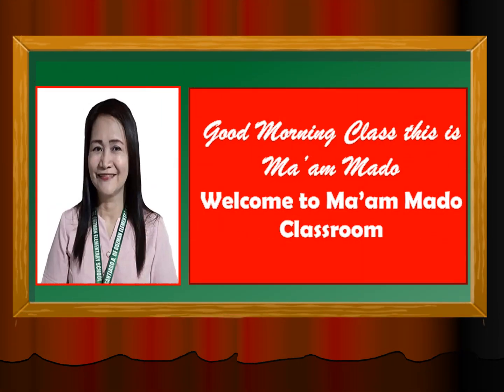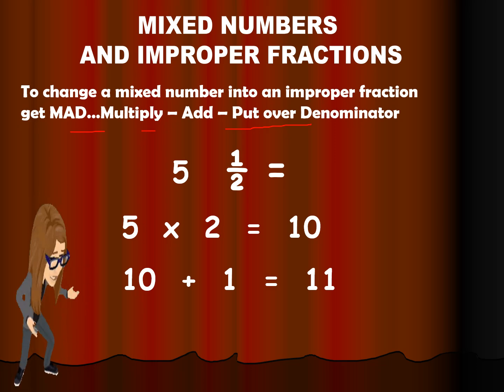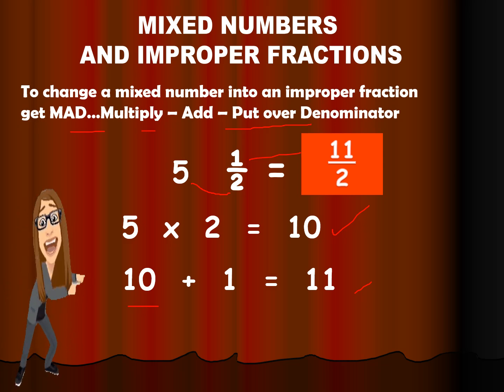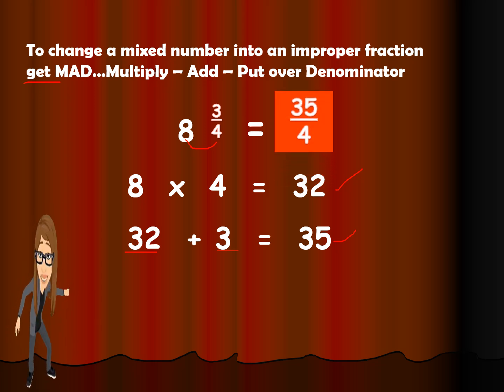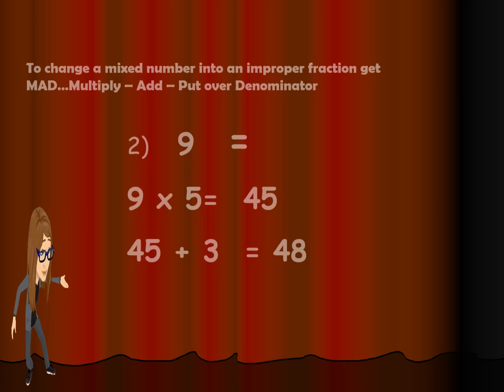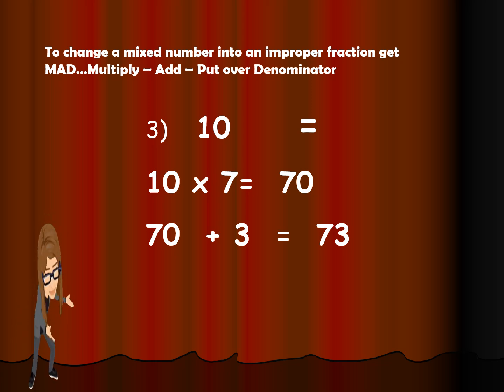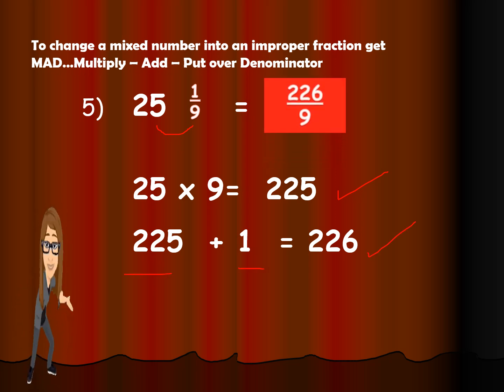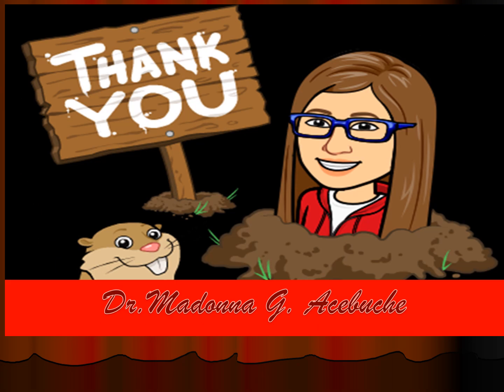CHANGING MIXED TO IMPROPER FRACTIONS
MATHEMATICS 5 QUARTER2